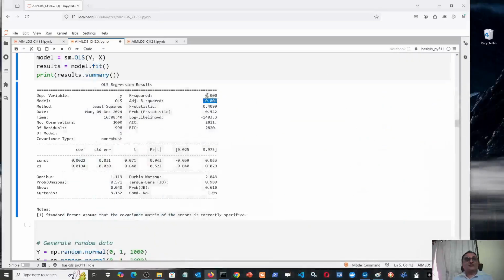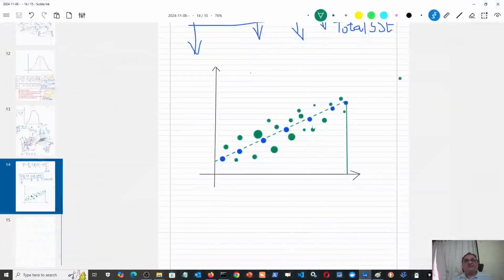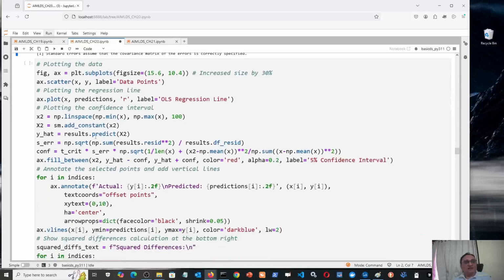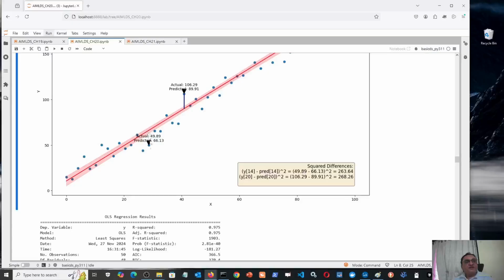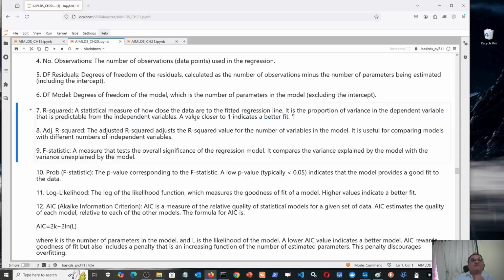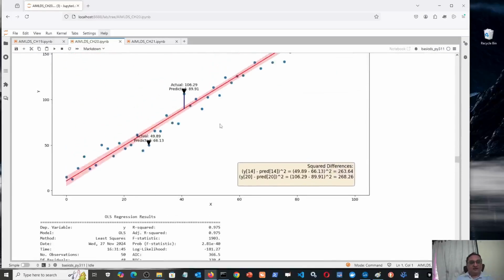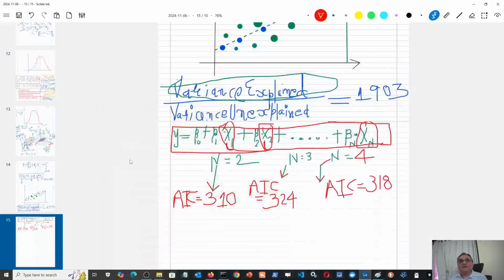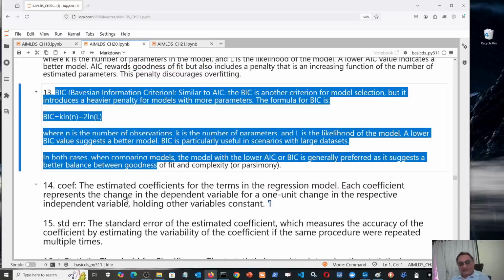CH20_L3 INTERPRETING RESULTS OF OLS (continued)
Continues discussion about how to interpret the output of ordinary least square regression